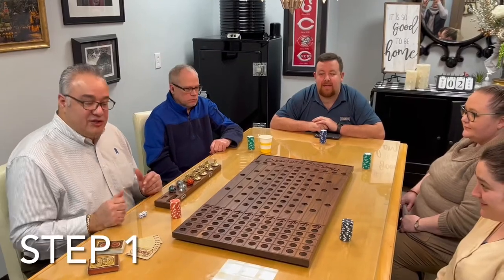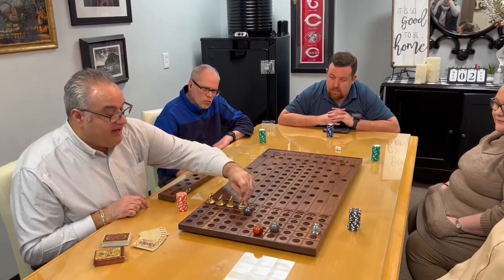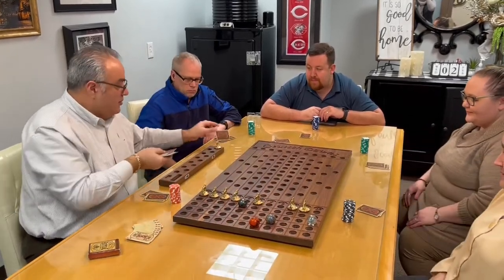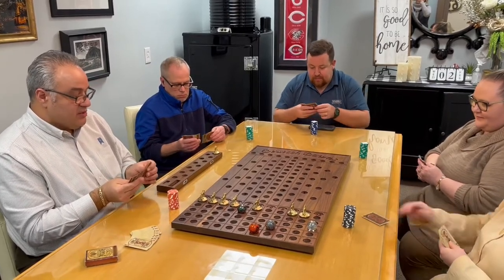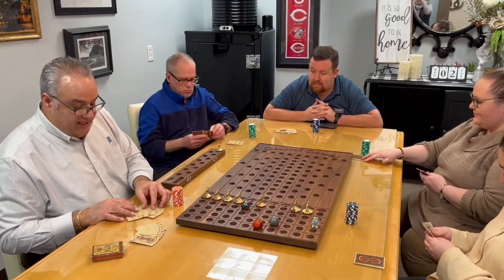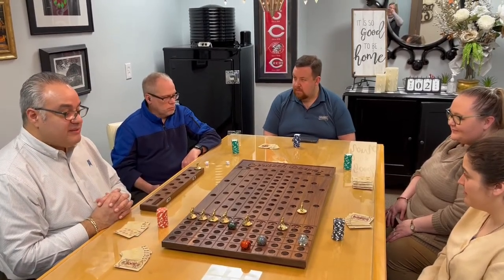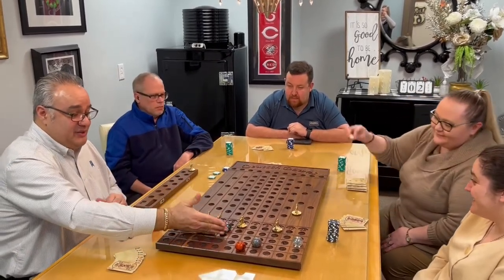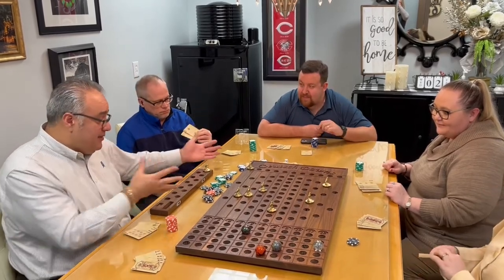Horse & Bourbon Lovers game instructions